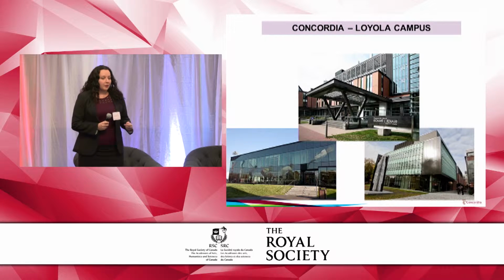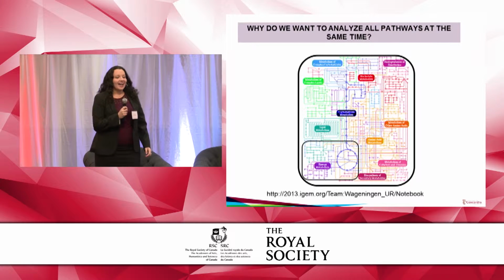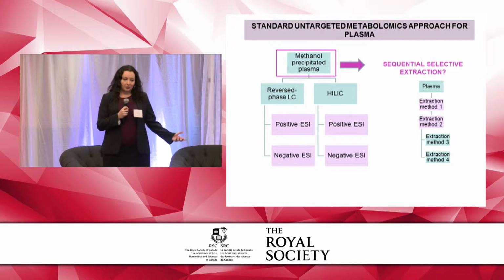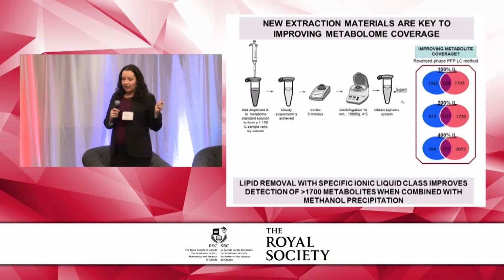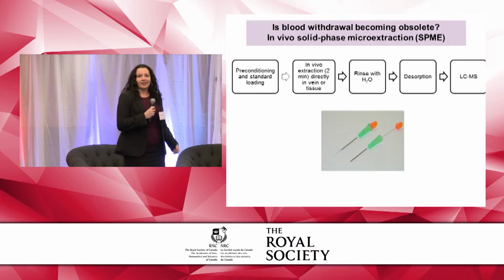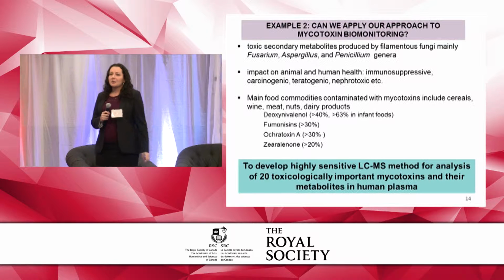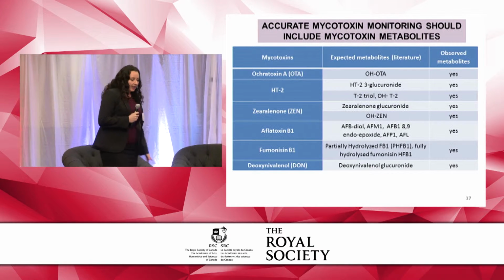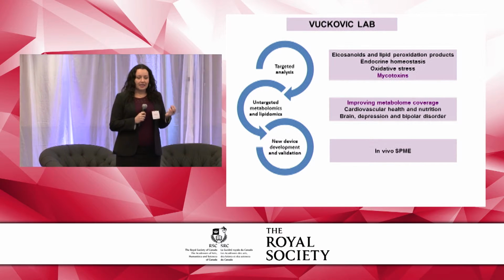Increasing metabolome coverage to improve biomarker discovery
Increasing metabolome coverage to improve biomarker discovery in personalized clinical diagnostics and toxicology - Dajana Vuckovic, Concordia University

The Frontiers of Science meeting is a prestigious series of international meetings for outstanding early career scientists and researchers, which was initiated by the National Academy of Sciences (USA) in 1989 and which has since been adopted by a number of national academies and scientific organisations around the world. Frontiers of Science meetings are designed to bring together future leaders in all scientific disciplines, in an environment which encourages informal networking and discussion, and to explore opportunities for international and cross-disciplinary collaboration. Participants are encouraged to think about the ‘big questions’ at the frontiers of their field and those of others, and to identify new and emerging scientific challenges on the horizon of current knowledge. The Royal Society has successfully delivered Frontiers in Science programmes since 2004. This year’s programme will feature the following sessions: 2D materials: when natures goes flat (Advanced Manufacturing), Climate change: half-way to danger (Environment and Agriculture),  No mind is an island: how the environment affects psychosis risk (Health and Life Sciences), Maintaining privacy in the face of new technology (Information and Communication Technology), Changing political economy of research and innovation (CPERI) (Science Policy), How to Mimic Nature (Natural Resources & Energy).